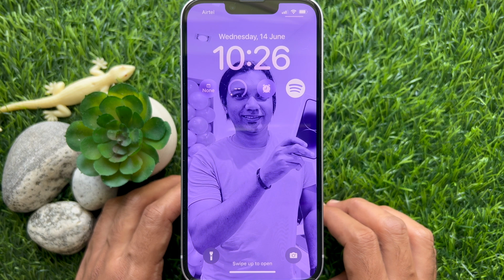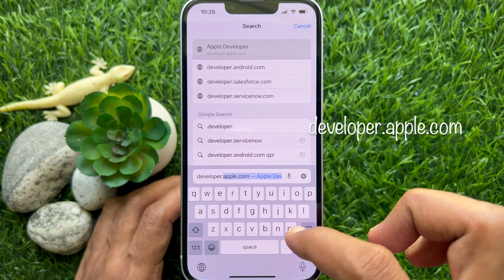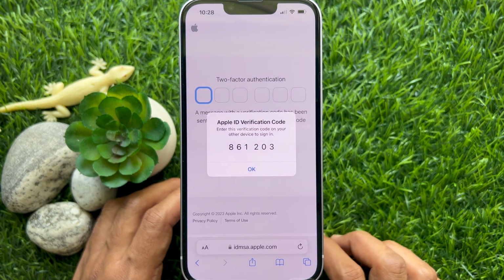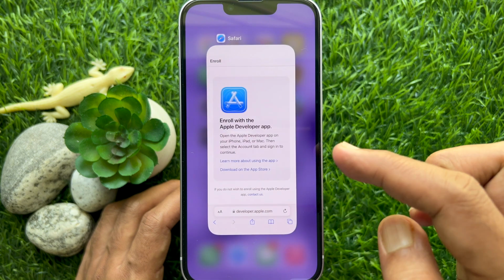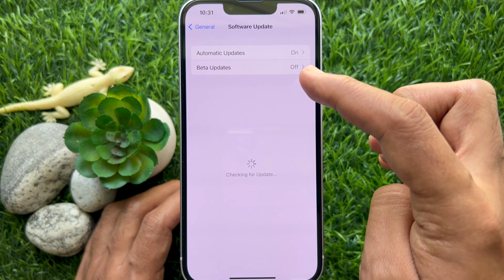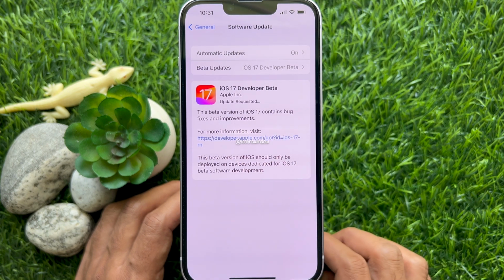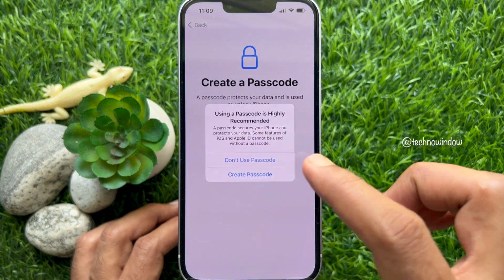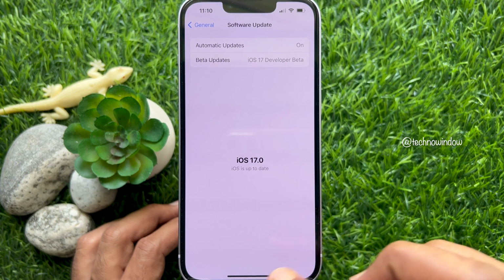How to Install the iOS 17 Developer Beta on Your iPhone (Free)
How to Install the iOS 17 Developer Beta on Your iPhone.